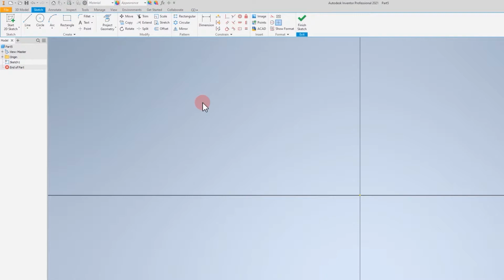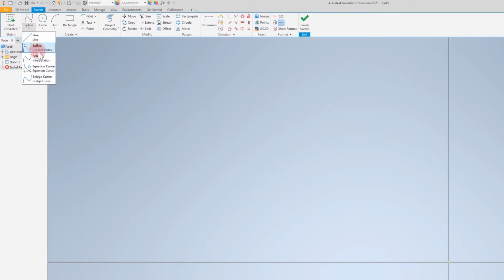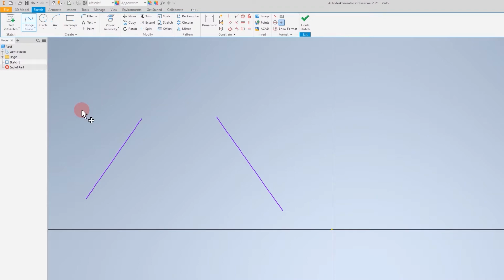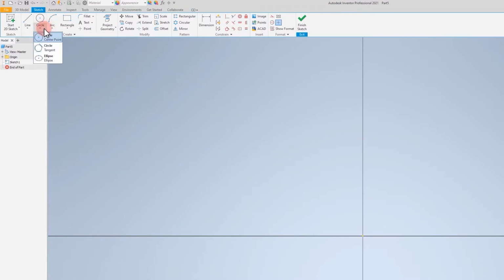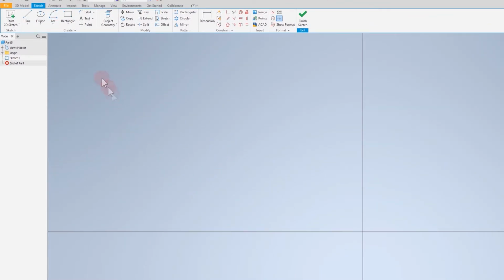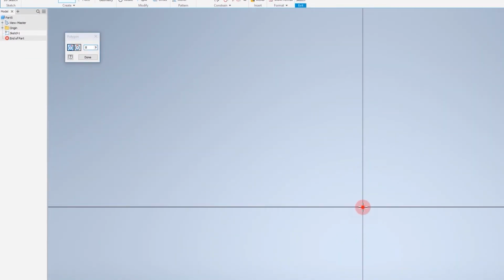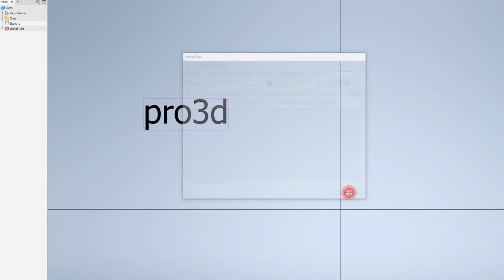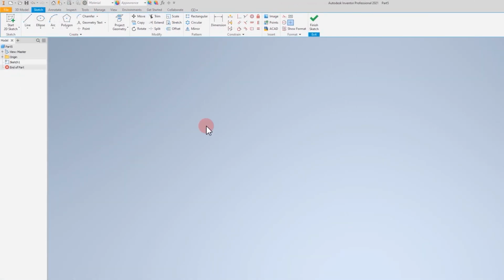Create | Inventor 2021 Basics | Part 2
This is a tutorial on how to use all the 2D sketch tools available in the Create palette using Autodesk Inventor Pro 2021.

line, circle, arc, rectangle, fillet, text, point, geometry, spline, slot, ellipse